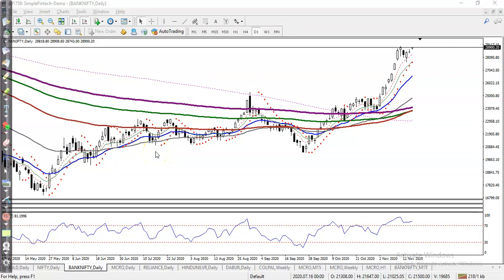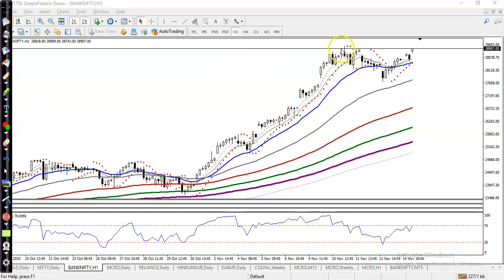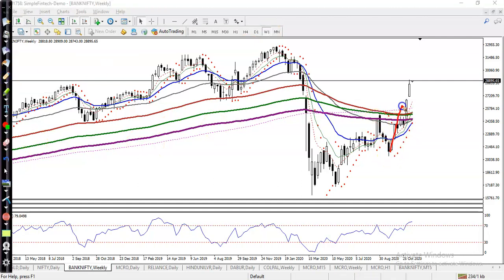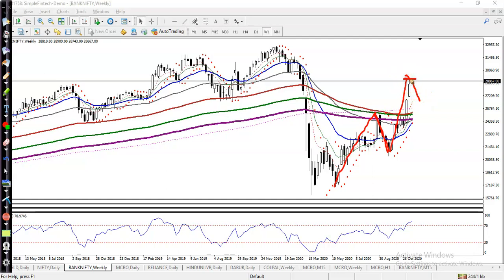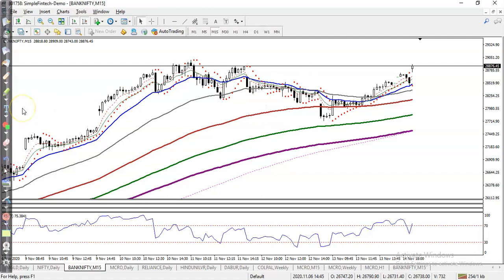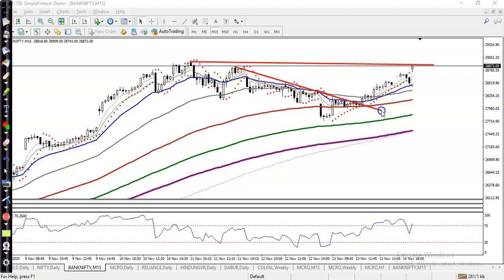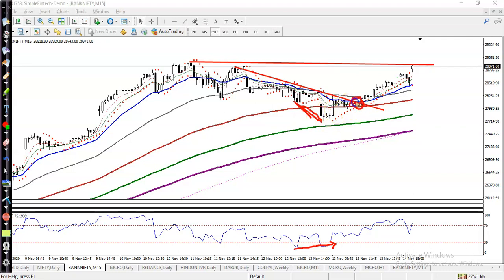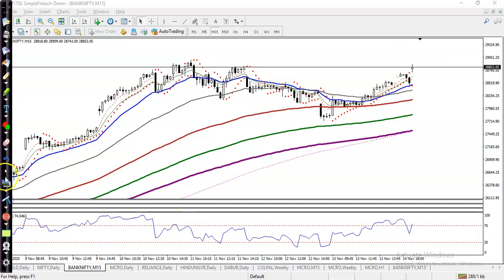Bank Nifty Analysis | Pivot Point | 17th November 2020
Subscribe the channel to know more about the upcoming trading strategy.For more details visit our pages,Trading Strategy Market Talks To (learn all trading basics) Dedicated page, where our clients, AP, BDR's can make use for promotional activities as well as Lead generation. The social media sharing can be done through Image, Videos and articles.Expand your business through Digipromo by just sharing the content in your social network.Download App Now! to Trade with Alicblue. want to know more about Indicators please follow the us in FB Telegram Group: @aliceblueFollow Our Company LinksLinkedin App